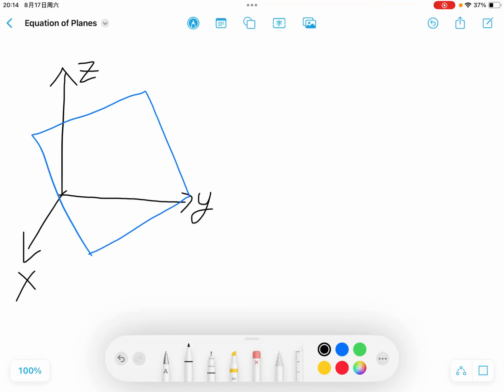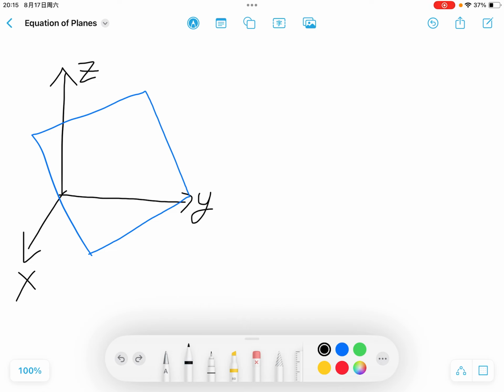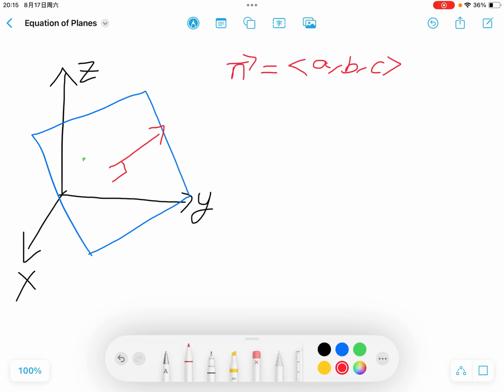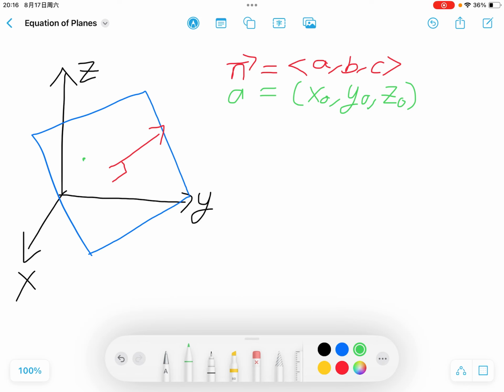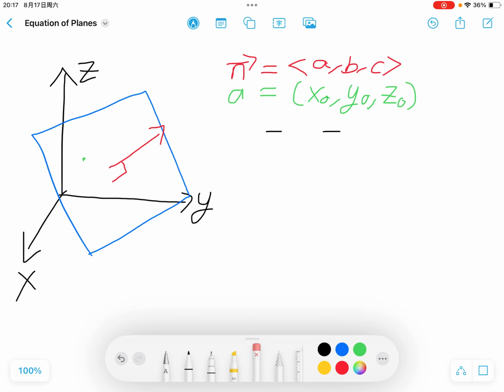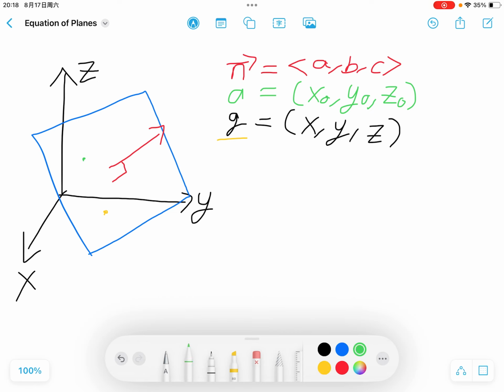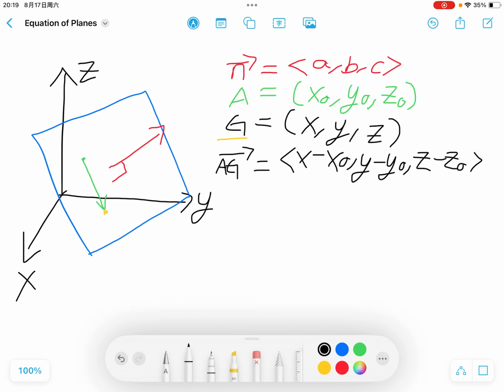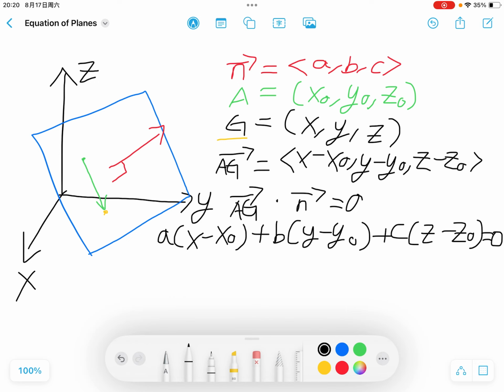Deriving the Equations for Planes